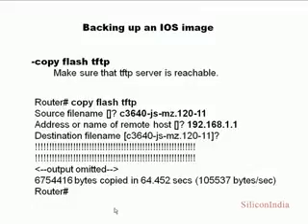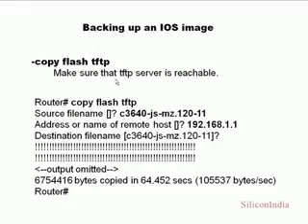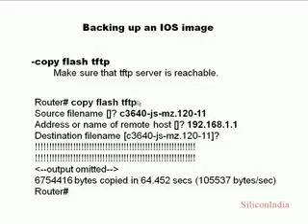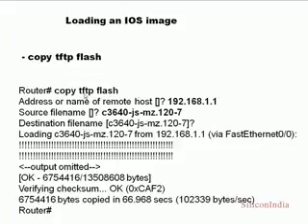Ch 02 Basic Router Configuration19